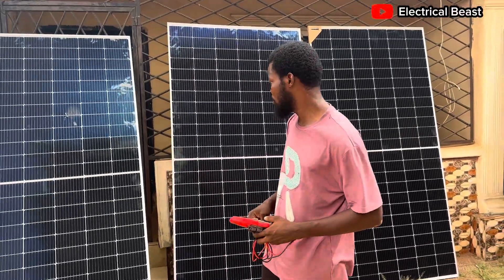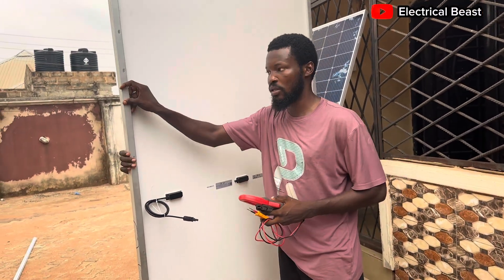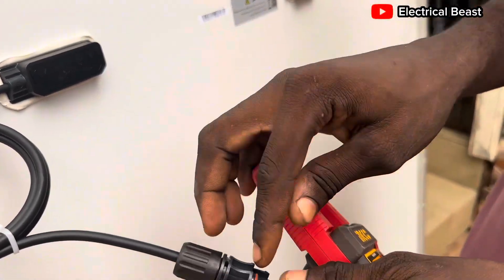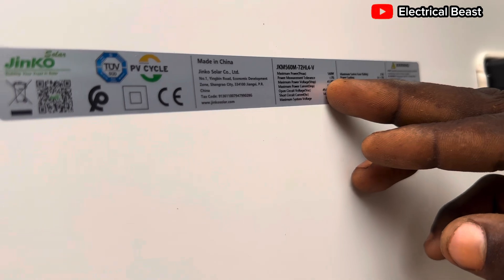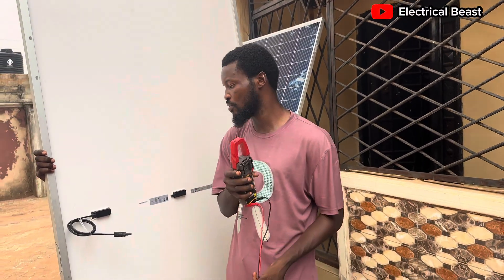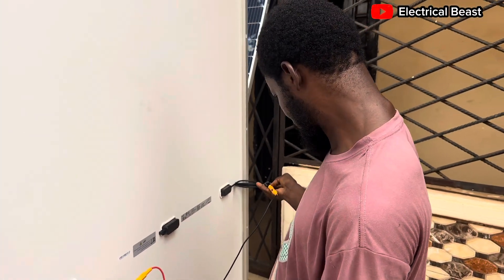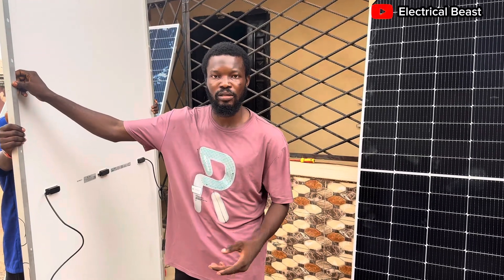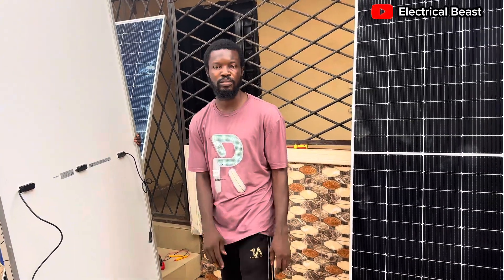Jinko Solar Panel Quick Review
In this video, I test and review Jinko Solar Panels, one of the most trusted brands in the solar industry.  I’ll walk you through the technical specifications provided on the sticker, share key tips on how to identify original panels, and demonstrate how to test the open circuit voltage (Voc) for verification.

If you’re considering installing solar panels or want to ensure you’re getting the best quality, this video is for you.